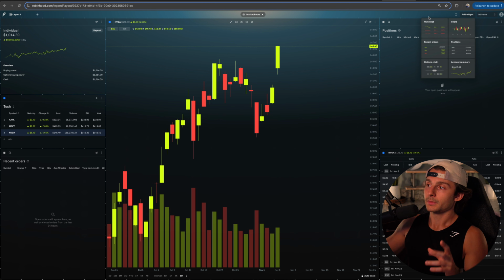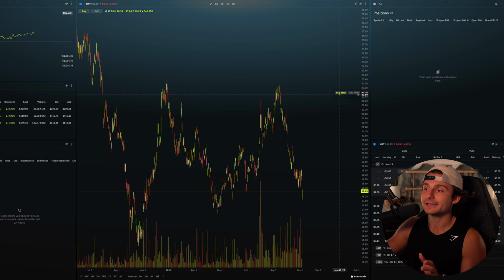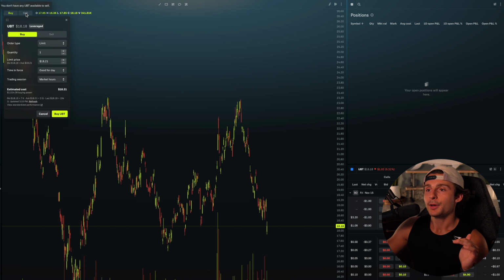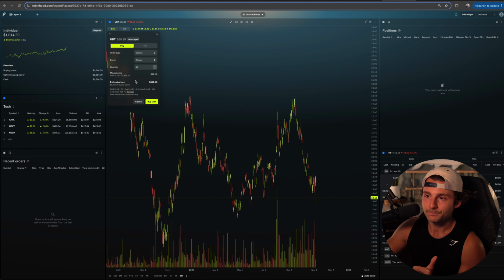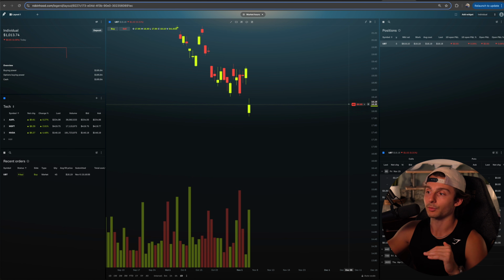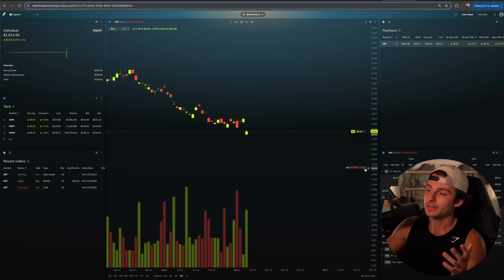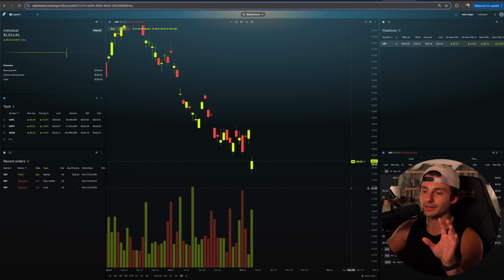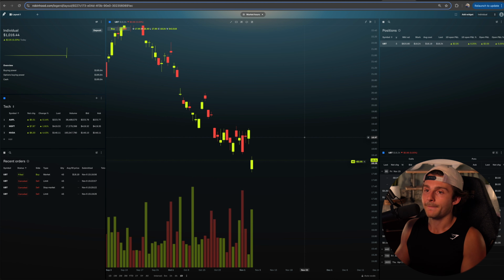How To Trade On Robinhood Legend | Tutorial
We are coving the many ways to trade on the new Robinhood Legend.